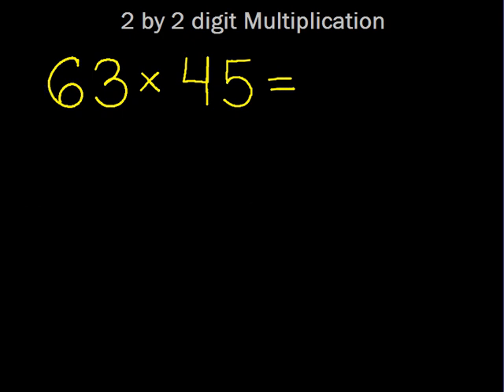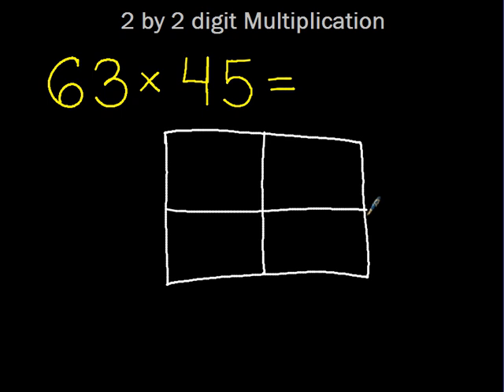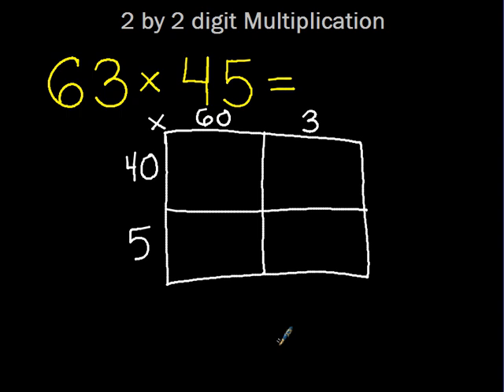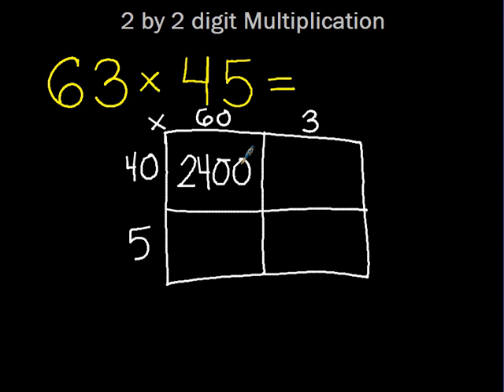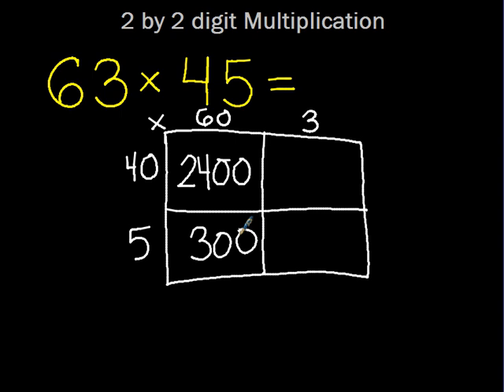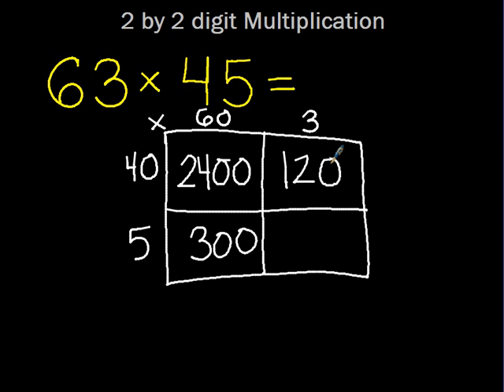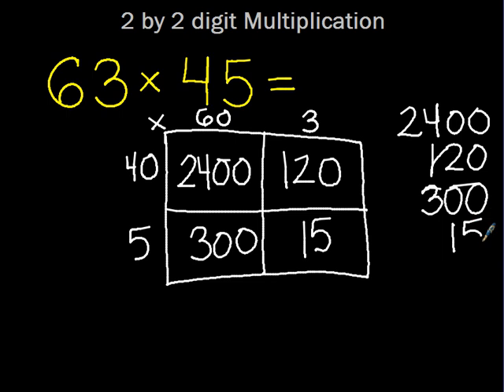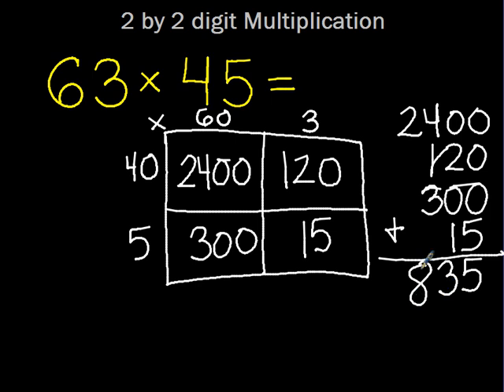2 by 2 Digit Multiplication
We used the open array/window strategy to solve 2 digit by 2 digit multiplication problems.